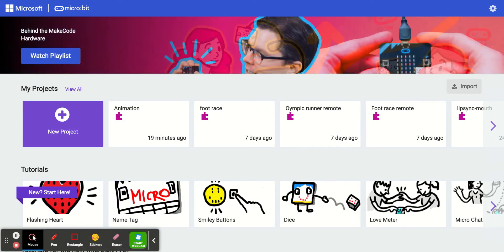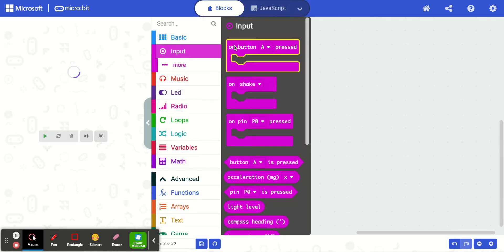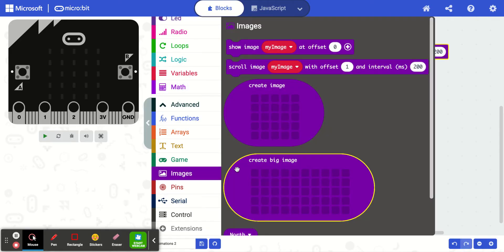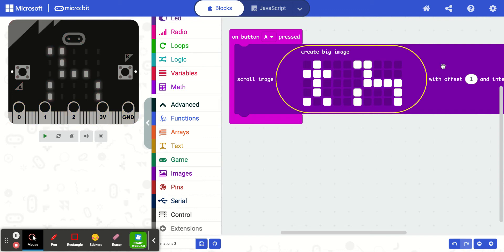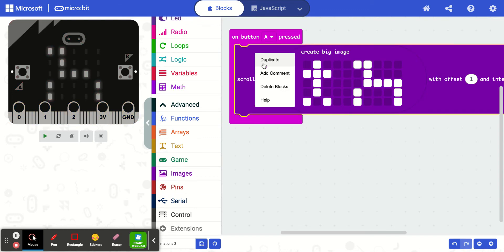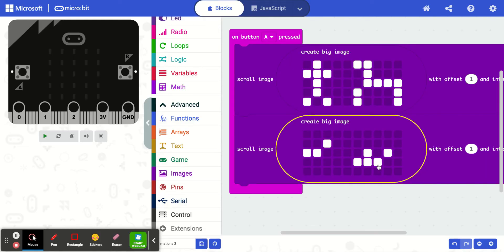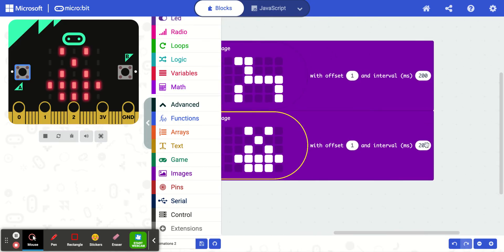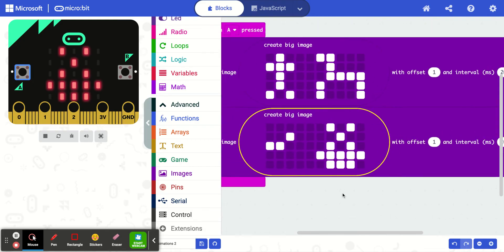Scrolling Images with Microsoft MakeCode for micro:bit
Create scrolling pictures for the micro:bit!